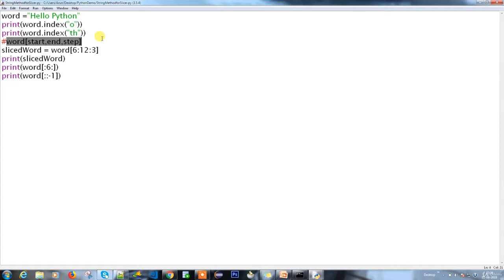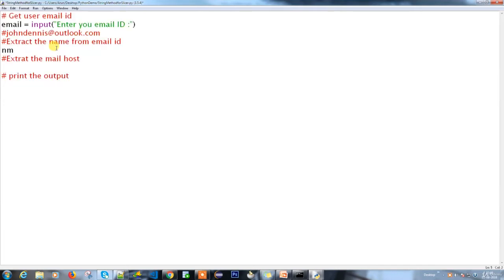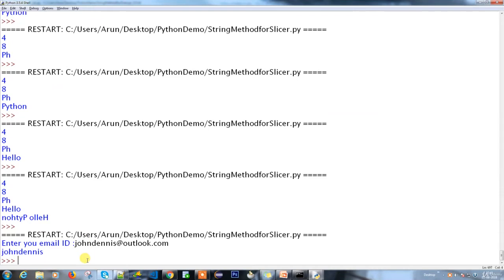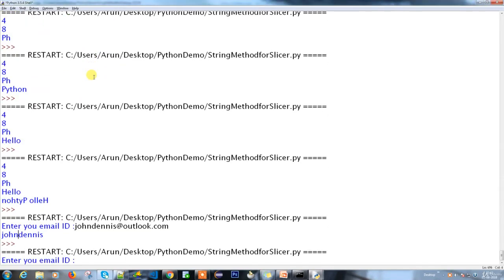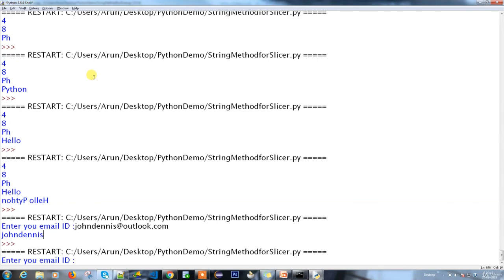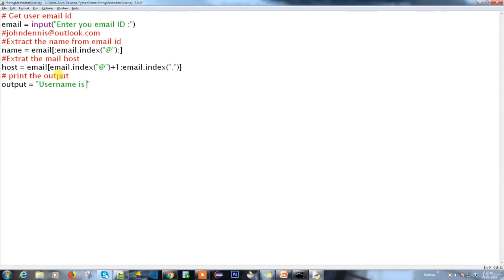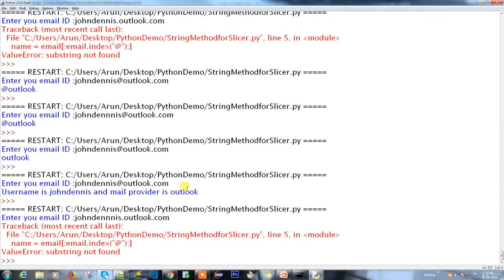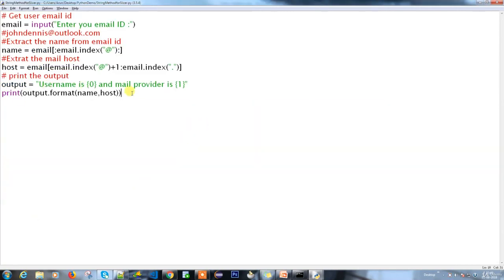8 Python Working with String Module Part4 String Slicer Example